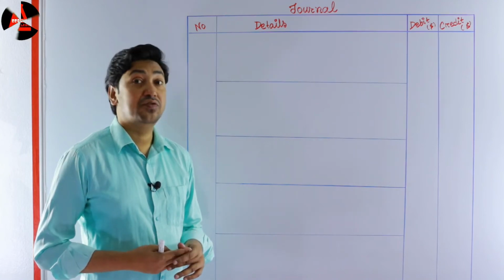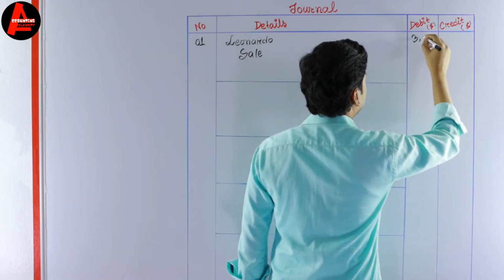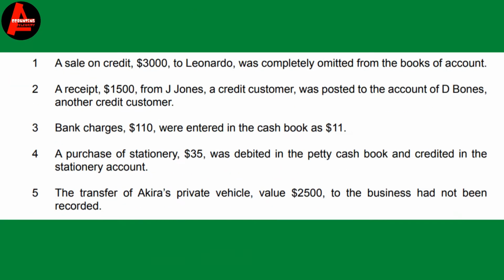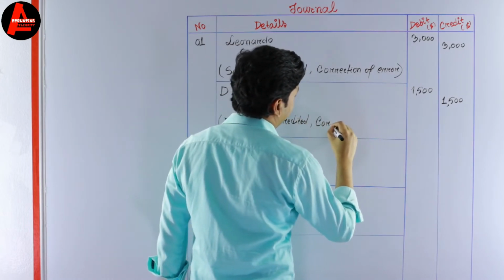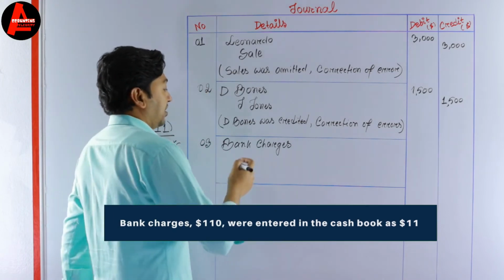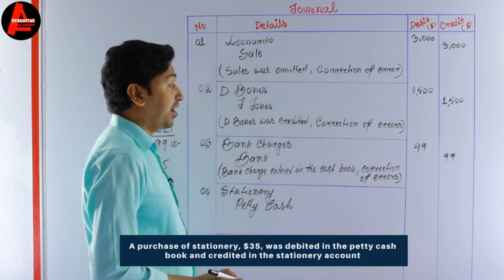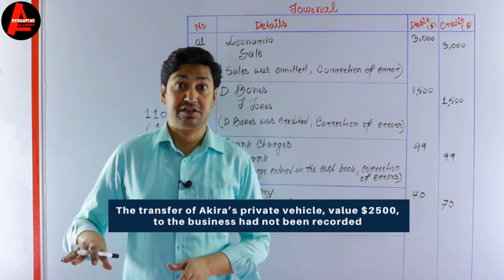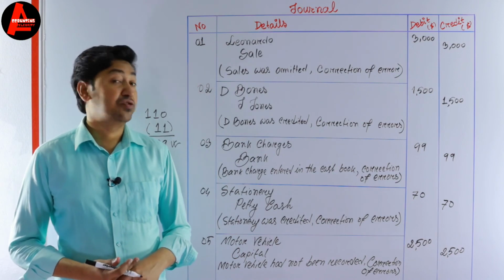Correction of Errors. How to Make Journal Entries to Correct the Errors?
This lesson features Correction of Errors. Today I'll teach you how to Make Journal Entries to Correct the Errors.

►SOCIAL:
TIMESTAMPS--
00:00 Journal 1
02:16 Journal 2
03:56 Journal 3
05:38 Journal 4
07:04 Journal 5